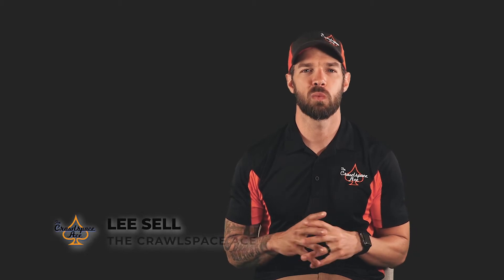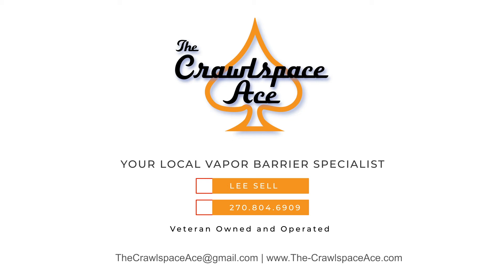Encapsulation FAQ: Where Do You Run the Sump Pump Drain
Where to drain the sump pump line? Make sure whoever is installing the pump is getting that discharge line far enough away from the house so that your not just cycling that water back into the crawl space.